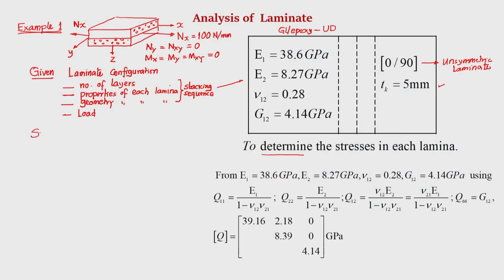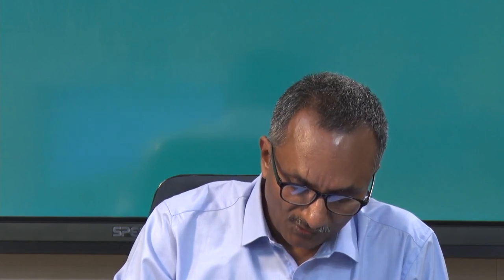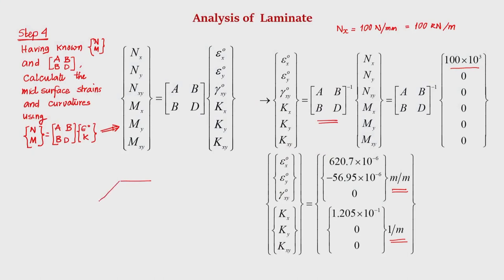Lec 24: Analysis of Laminates